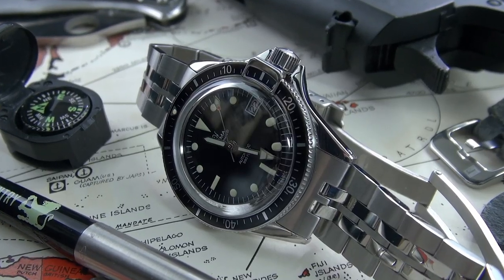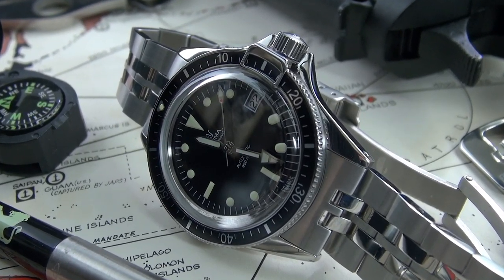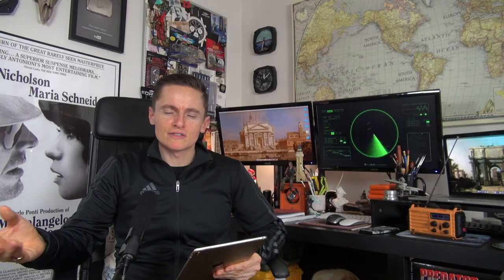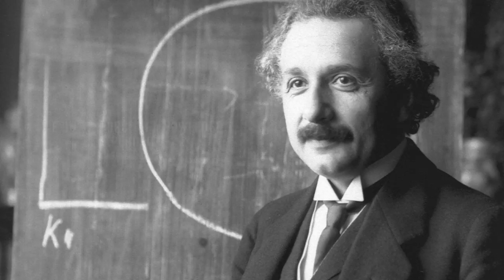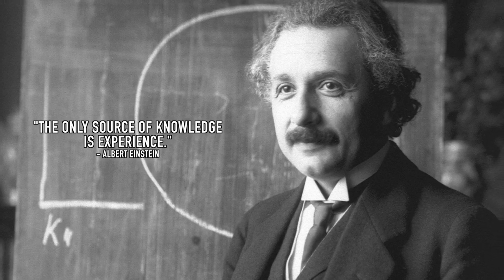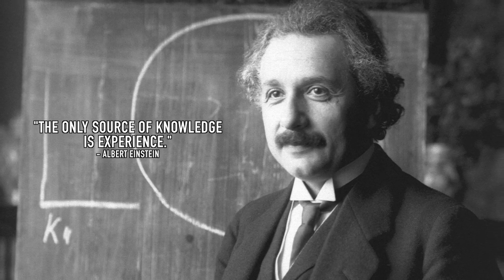Should You Buy 1 Rolex Submariner Or An Affordable Watch Collection?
Today we return to a format from the earliest days of the channel and answer some frequently asked questions on collecting watches. Is collecting "affordable" watches a mistake? Would it be better to sell an entire collection of affordable watches in exchange for just one grail watch?

In this video I aim to help Daniel, a member of the good Gentry, who emailed me for advice. After collecting watches for 2 years his current daily favorite is the Glycine Combat Sub GL0185. He wants to sell his large collection to buy his dream watch - a Rolex Submariner, reference 16610 - which is approximately the same value. What should he do?

Join me for some classic Gentry watch collection talk, including advice for Daniel, and a few things one should take into account when contemplating such a big decision, from financial considerations to seller’s remorse.

To get $100 off $1000+ and then $250 off $2500+ on your next luxury watch, use the code "URBANGENTRY" at: